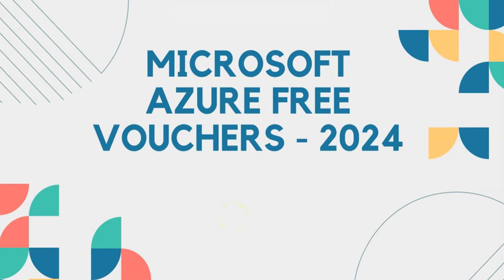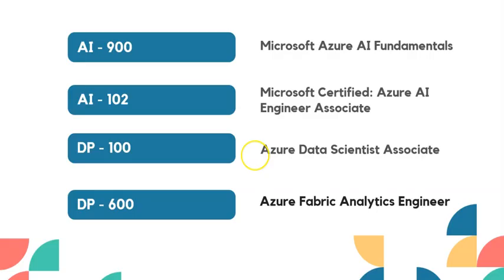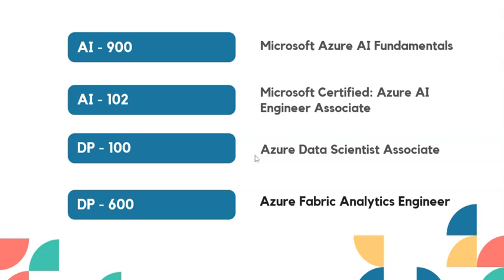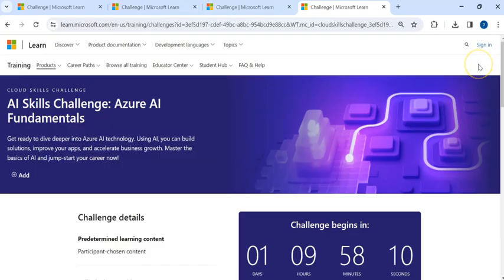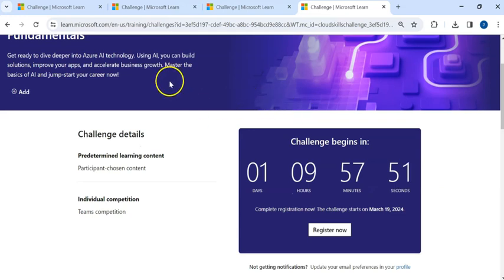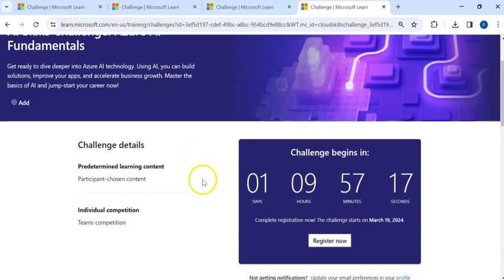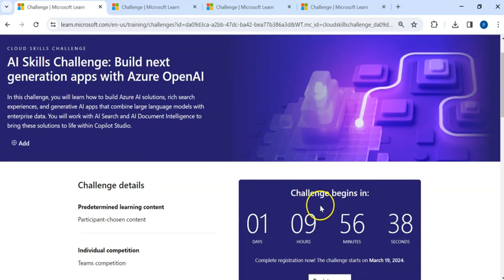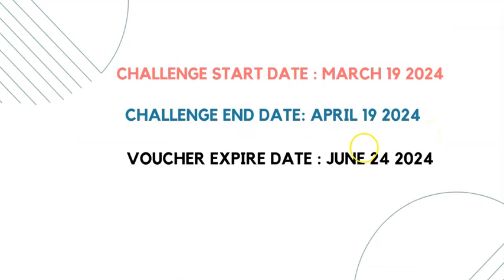Microsoft Azure free certification Vouchers 2024 | AI-900 AI-102 DP-100 DP-600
Microsoft Azure free certification Vouchers | AI-900 AI-102 DP-100 DP-600

AI 900 : Microsoft Azure AI Fundamentals

Dp-100 : Azure Data Scientist Associate

DP-600 : Azure Fabric Analytics Engineer